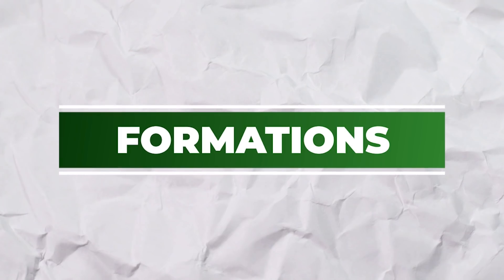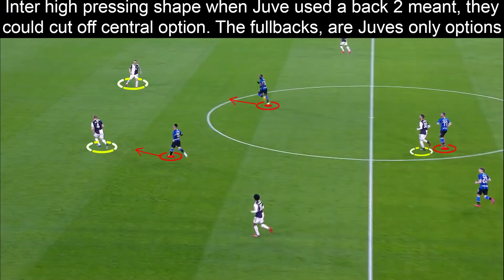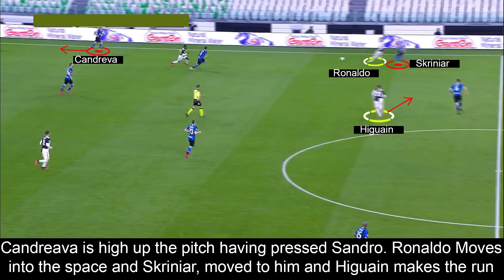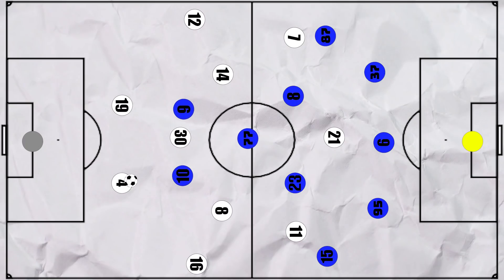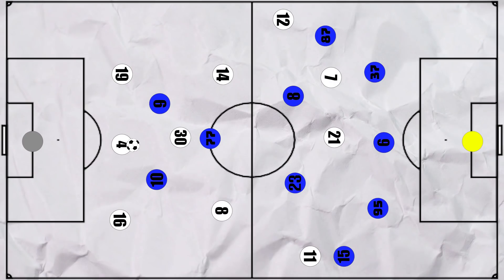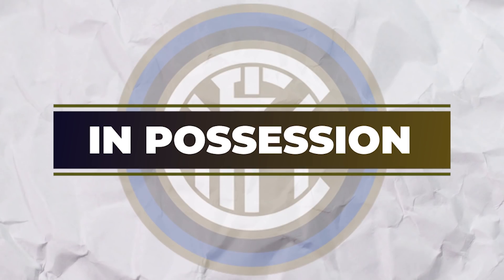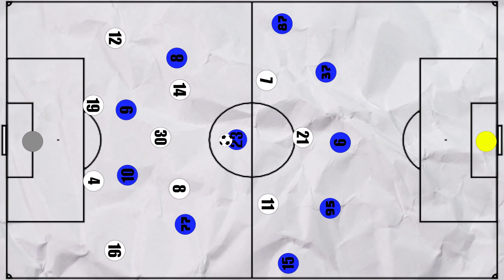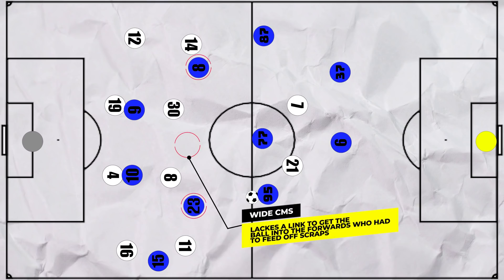Tactical Analysis: Juventus 2-0 Inter Milan | Tactical Intrigue In The Season's Biggest Game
In Serie A's biggest game of the season, both Conte and Sarri used interesting Tactics. But what were these tactics? Let's take a look.